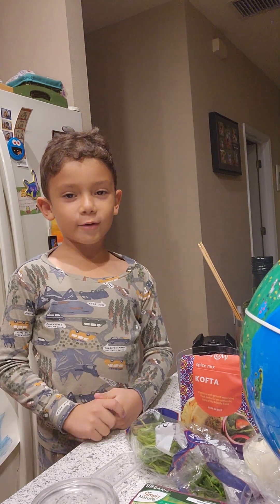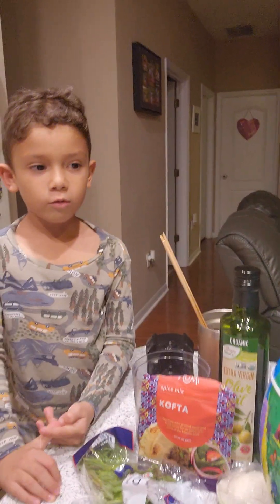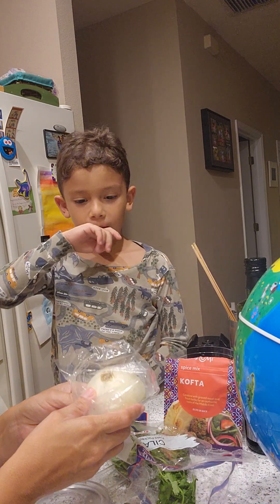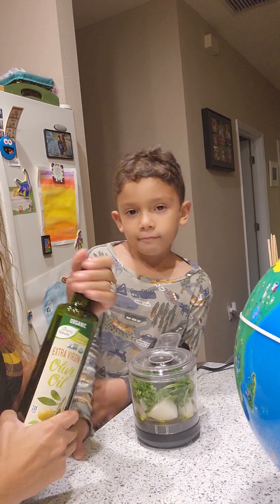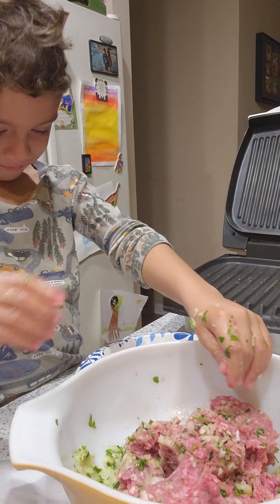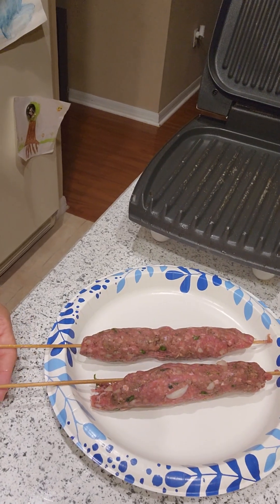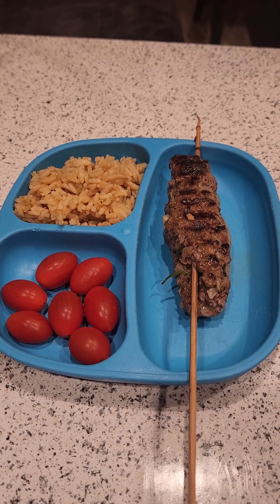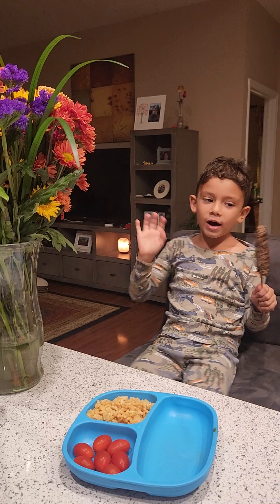Egyptian Kofta Kabobs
Nico shows us how to make these delicious and easy kabobs.